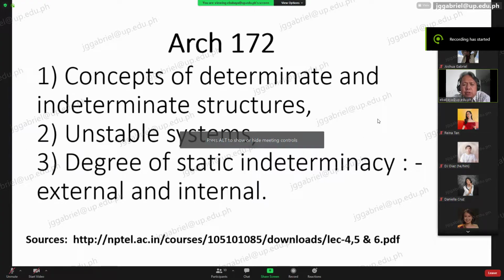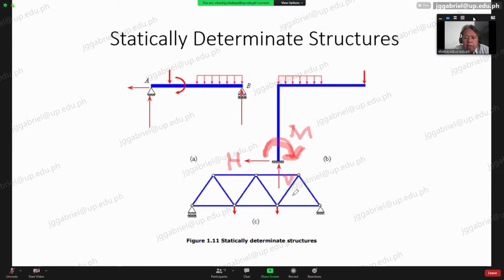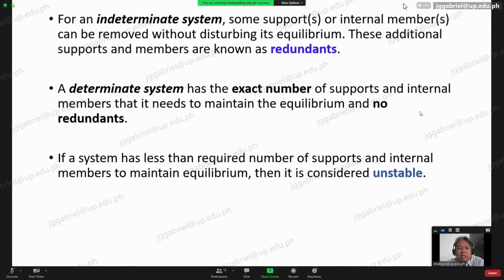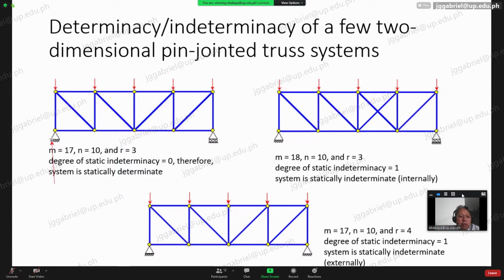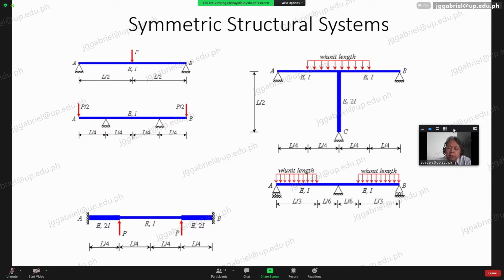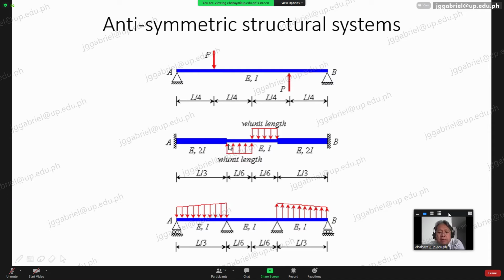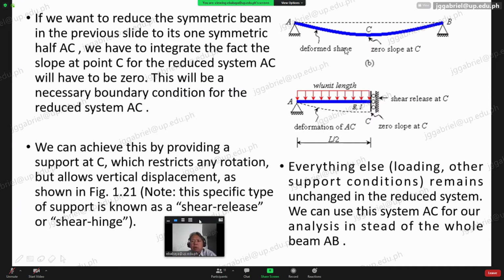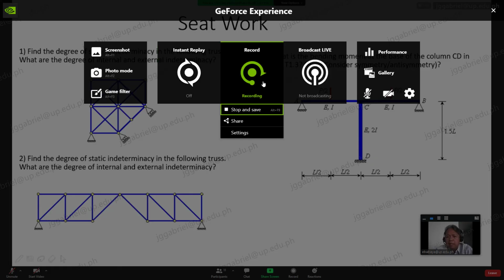Arch 172 Abaya Dec 9 Part 1